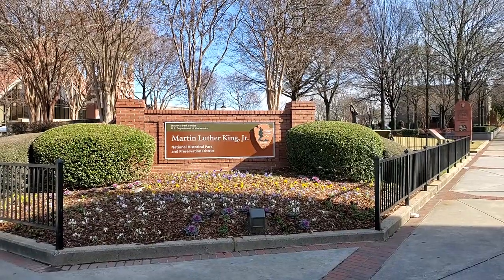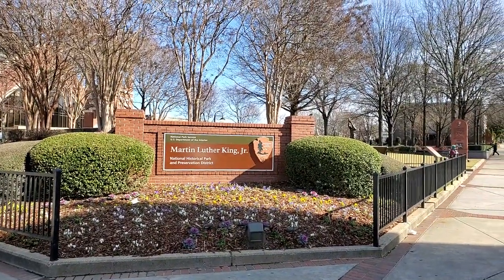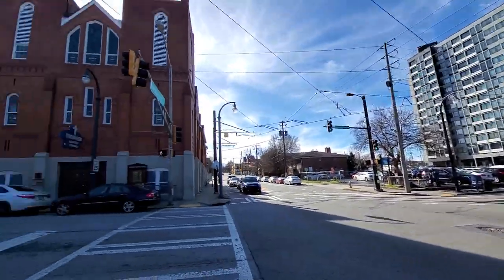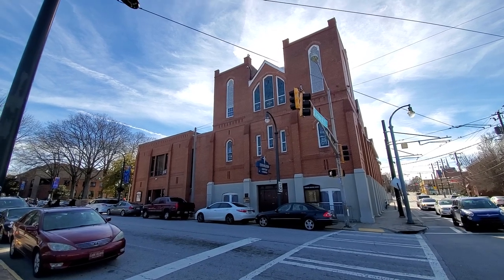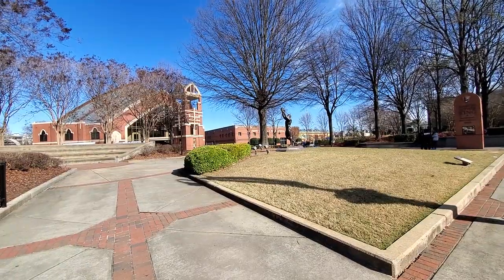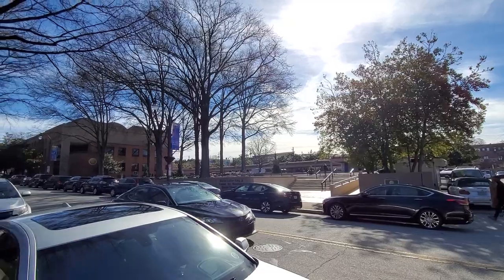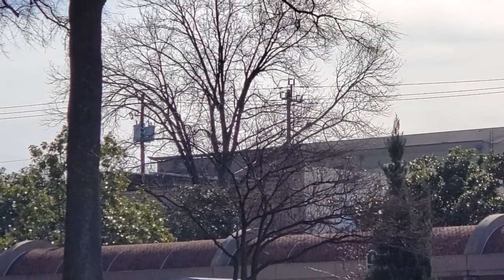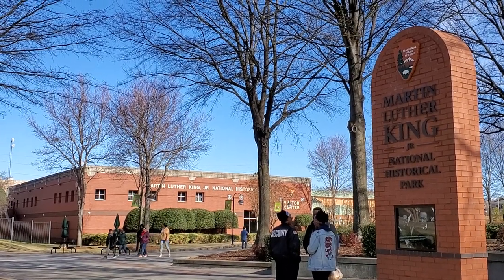Getting to the Martin Luther King Jr National Historic Site via Atlanta Streetcar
Celebrating the life and legacy of Dr. Martin Luther King, Jr

While hundreds of historic landmarks around the world are named for the legacy of Dr. Martin Luther King, Jr., the Martin Luther King, Jr. National Historical Park in Atlanta is unique in that it preserves the real places where Dr. King was born, lived, worked, and is buried. Here, more than 700,000 local, national, and international visitors each year are captivated by the man, his ideals and courage, and this place.